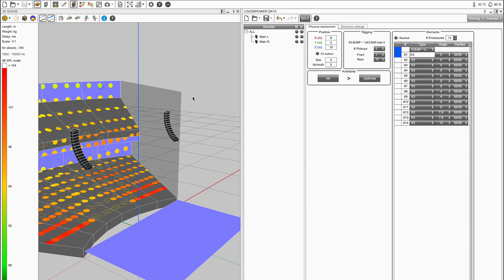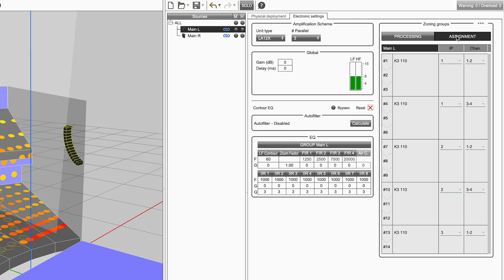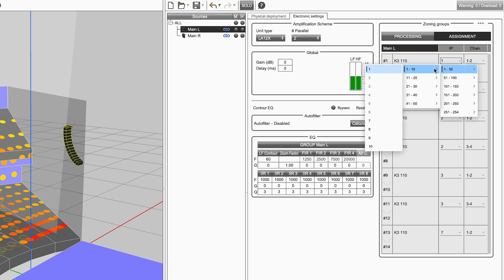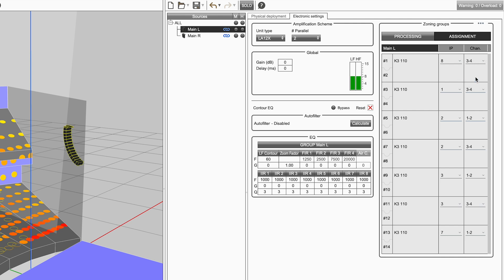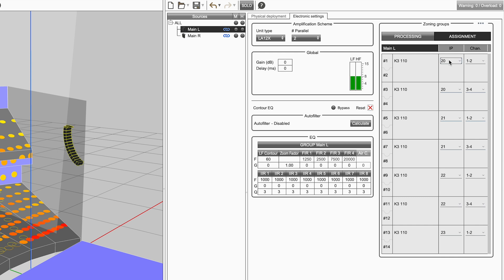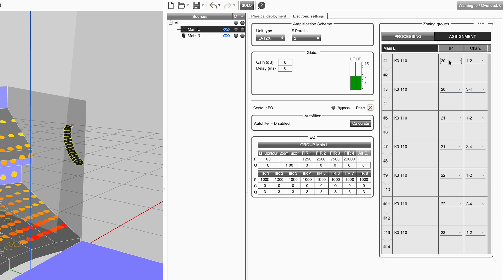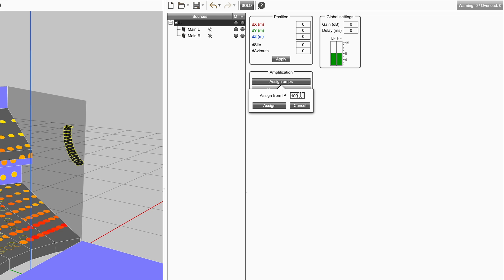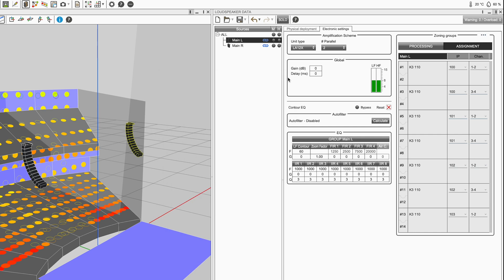Soundvision Quick Start: Assigning Amplifiers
What’s new in Soundvision 3.9? Model your next L-Acoustics deployment with an updated user interface. Complete your design by assigning amplified controller IPs and channels - or parallel multiple sources from the same channel. Learn more in the Soundvision Quick Start videos!